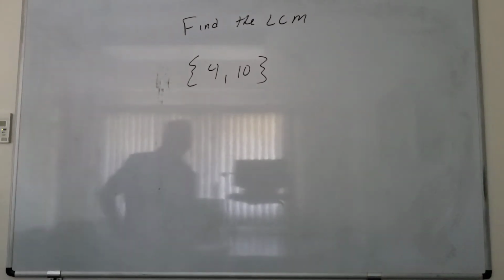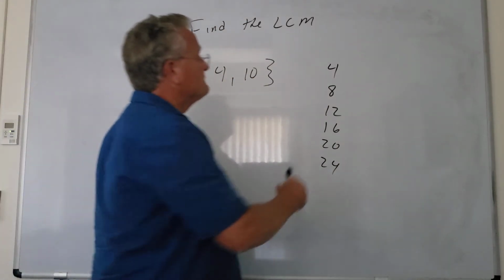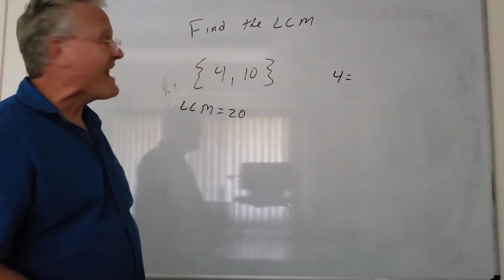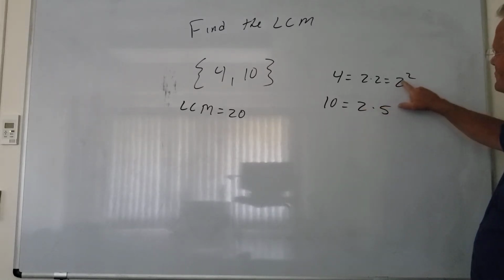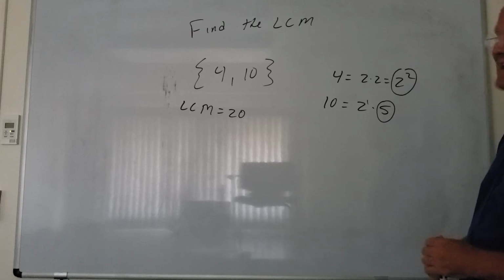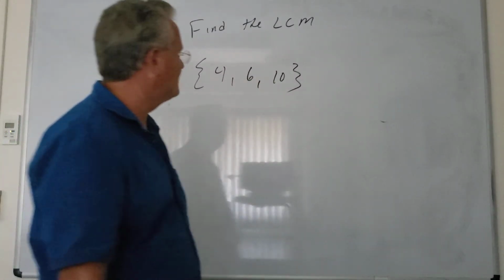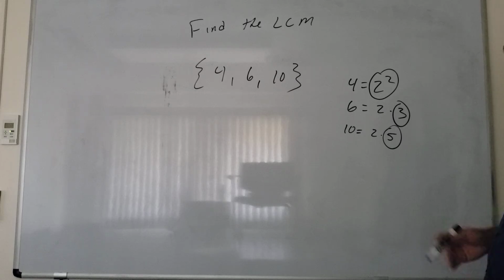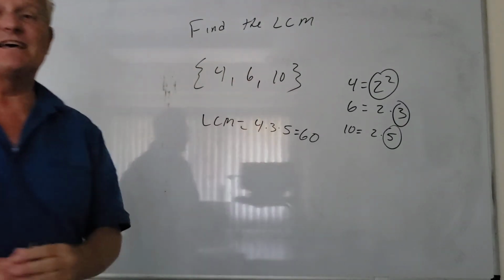Finding the LCM